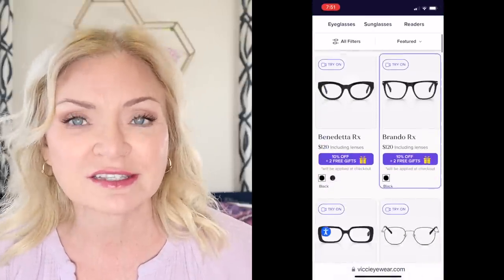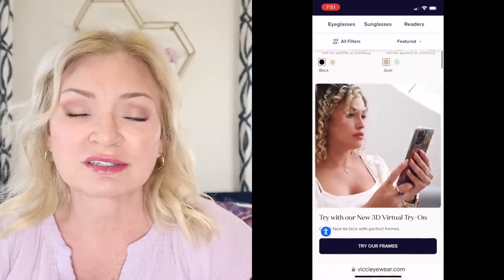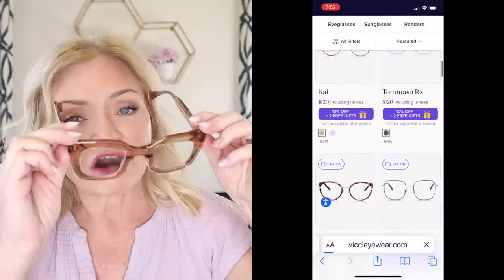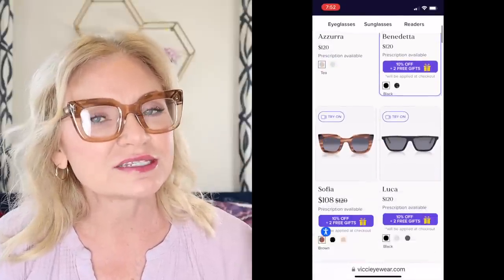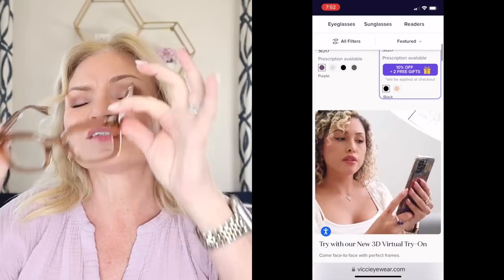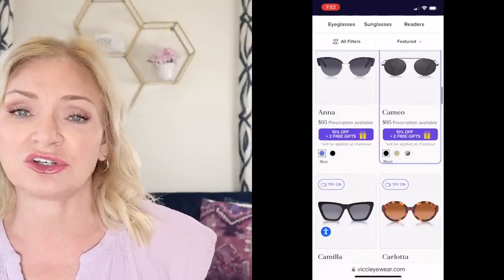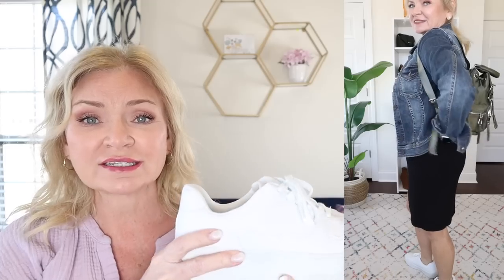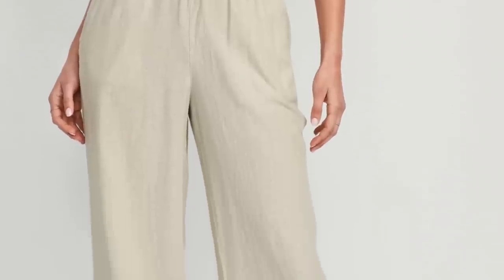SPRING BEST-SELLERS! Plus Vicci Eyewear!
SPRING BEST-SELLERS! Plus Vicci Eyewear! walmart oldnavy nordstrom walmartfashion over40 over50 In today's video features my Spring Best-sellers from Walmart plus stylish glasses from Vicci Eyewear!

ITEMS FEATURED IN THIS VIDEO:
1. Time & Tru Footbed Sandals TTS
2. Black Dress XS
3. Blue/White Checked Dress
4. Old Navy High-Waist Linen Pants
5. Time & Tru Oversized Button-up shirt
6. Nordstrom Linen Joggers
7. Hanes Comfy Bra
8. Time & Tru White Sneakers
9. Blondo Boots
10. Time & Tru Denim Jacket

 STATS:
Height 5'2"
Weight 128
Bra 34DD